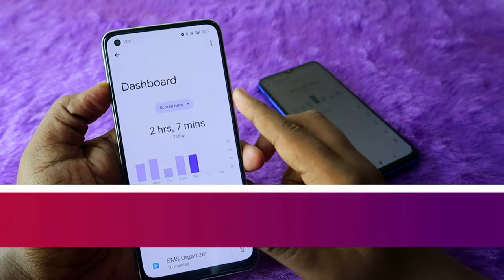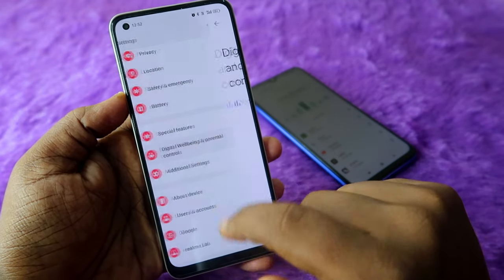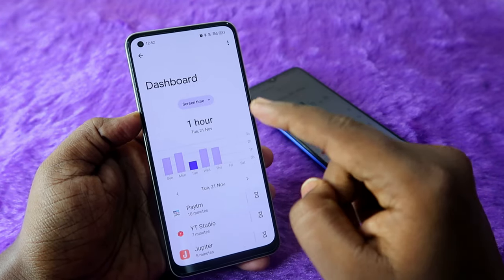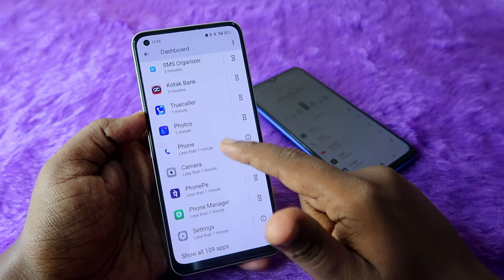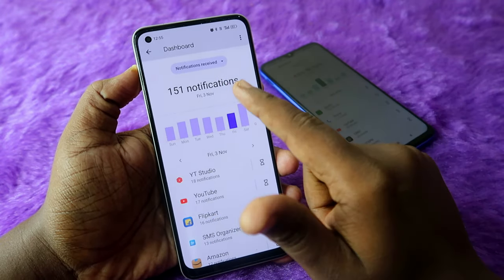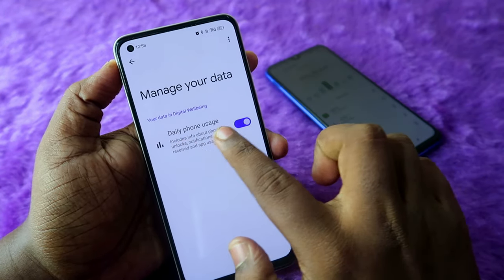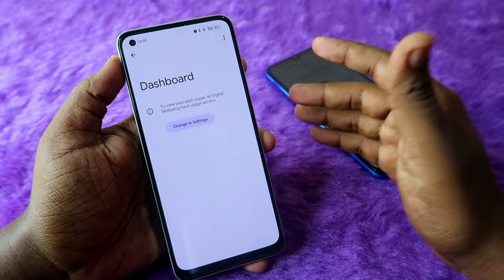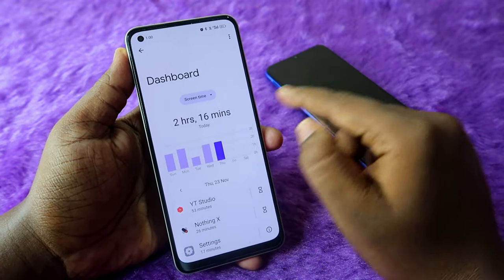How to check screen time on Android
In this video, let me share the method of How to check screentime on Android. To check screentime there is a default option from Google so that whatever brand of Android you're using you can easily access the screentime on your Android phone.